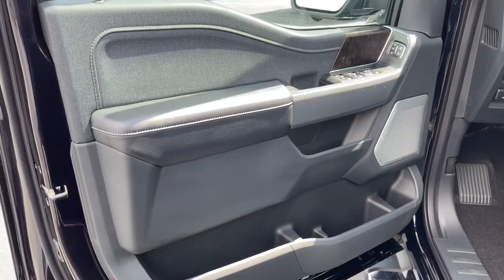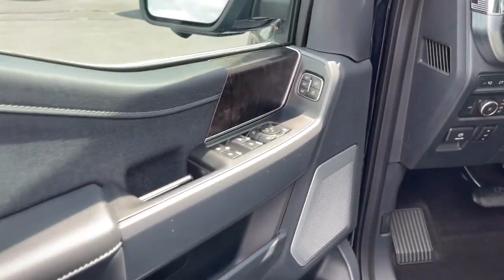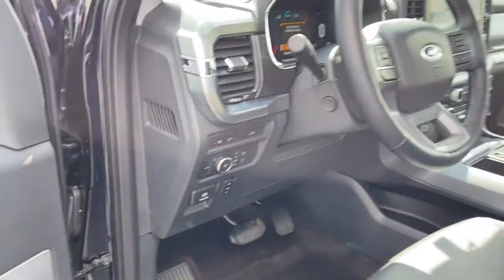2021 Ford F-150 London, Springfield, Columbus, Dayton, Hilliard, OH 21T232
Blue New 2021 Ford F-150 available in London, Ohio at Buckeye Ford. Servicing the Springfield, Columbus, Dayton, Hilliard, OH area.

Buckeye Ford
110 Us Highway 42

Recent Arrival! $1,000 off MSRP! 2021 Blue Metallic Ford F-150 Lariat 3.5L V6 EcoBoost 4WD This Ford F-150 has many features and is well equipped including, 2nd Row Heated Seats, 6 Chrome Running Board, Active Park Assist 2.0, BlueCruise Hands-Free Driving, Chrome 2-Bar Grille w/4 Minor Bars, Chrome Door & Tailgate Handles w/Body-Color Bezel, Chrome Single-Tip Exhaust, Chrome Skull Caps on Exterior Mirrors, Class IV Trailer Hitch Receiver, Connected Built-In Navigation, Equipment Group 502A High, Evasive Steering Assist, Extended Range 36 Gallon Fuel Tank, Ford Co-Pilot360 Active 2.0, Ford Co-Pilot360 Assist 2.0, Heated Steering Wheel, Integrated Trailer Brake Controller, Intelligent Adaptive Cruise Control w/Stop & Go, Intersection Assist, Lariat Chrome Appearance Package, Leather-Trimmed Bucket Seats, LED Projector w/Dynamic Bending Headlamps, Max Trailer Tow Package, Navigation system: SYNC 4 Connected Navigation (w/Free 90-Day Trial), Onboard 400W Outlet, Power Glass Sideview Mirr w/Chrome Skull Caps, Power Tailgate, Power Tilt/Telescoping Steering Column w/Memory, Pro Trailer Backup Assist, Radio: B&O Sound System by Bang & Olufsen, Rain-Sensing Wipers, Speed Sign Recognition, Twin Panel Moonroof, Universal Garage Door Opener, Wheels: 18 Chrome-Like PVD.brbrbrOur best price on this F-150 features the Allstate 120 month/100,000 initial miles limited powertrain warranty.brBuckeye Ford has been selling and servicing customers in London, Columbus, Springfield, Dayton, Grove City, Galloway, Plain City, Hilliard, Delaware, Dublin, Urbana and the surrounding communities for 30 years. We carry all makes and models including new and used Ford trucks, cars, vans, Super Duty trucks. F-150s, F-250s, Rangers, Ecosports, Taurus, Fusion, Focus, Escape, Edge, Explorer, Expedition, Mustang, Fiesta and a wide selection of other pre-owned cars such as Dodge, Jeep, Nissan, Chevrolet, Buick, GMC, Hyundai, RAM, Chrysler, Honda, Toyota, Kia. WE WILL BUY YOUR CAR EVEN IF YOU DON'T BUY ONE FROM US! ALL TRADES WELCOME! Price does not include tax, title and document fees.  Not all customers qualify for all rebates. Price includes: $1000 - Retail Trade-In Assistance Bonus Cash. Exp. 10/04/2021
Navigation system: SYNC 4 Connected Navigation (w/Free 90-Day Trial),Equipment Group 502A High,Ford Co-Pilot360 Active 2.0,Ford Co-Pilot360 Assist 2.0,Lariat Chrome Appearance Package,Max Trailer Tow Package,7 Speakers,AM/FM radio: SiriusXM with 360L,Radio data system,Radio: AM/FM SiriusXM w/360L,Radio: B&O Sound System by Bang & Olufsen,Radio: B&O Unleashed Sound System by Bang & Olufsen,Air Conditioning,Automatic temperature control,Front dual zone A/C,Rear window defroster,Memory seat,Pedal memory,Power Driver's Seat,Power steering,Power windows,Remote keyless entry,Steering wheel mounted audio controls,Universal Garage Door Opener,Power Tilt/Telescoping Steering Column w/Memory,Traction control,4-Wheel Disc Brakes,ABS brakes,Dual front impact airbags,Dual front side impact airbags,Emergency communication system: SYNC 4 911 Assist,Front anti-roll bar,Front wheel independent suspension,Low tire pressure warning,Occupant sensing airbag,Overhead airbag,Twin Panel Moonroof,Power Tailgate,Brake assist,Electronic Stability Control,Exterior parking camera rear: With Dynamic Hitch Assist,Auto High-beam Headlights,Delay-off headlights,Fog Lamps,Fully automatic headlights,Panic alarm,Security system,Intelligent Adaptive Cruise Control w/Stop & Go,Speed control,6 Chrome Running Board,Auto-dimming door mirrors,Bumpers: chrome,Chrome 2-Bar Grille w/4 Minor Bars,Chrome Door & Tailgate Handles w/Body-Color Bezel,Chrome Single-Tip Exhaust,Chrome Skull Caps on Exterior Mirrors,Heated door mirrors,LED Projector w/Dynamic Bending Headlamps,LED Sideview Mirror Spotlights,Power door mirrors,Power Glass Sideview Mirr w/Chrome Skull Caps,Rear step bumper,Turn signal indicator mirrors,360 Degree Camera,Active Park Assist 2.0,Adjustable pedals,Auto-dimming Rear-View mirror,BlueCruise Hands-Free Driving,Compass,Connected Built-In Navigation,Driver door bin,Driver vanity mirror,Evasive Steering Assist,Front reading lights,Heated Steering Wheel,Illuminated entry,Interior Work Surface,Intersection Assist,Onboard 400W Outlet,Outside temperature display,Overhead console,Passenger vanity mirror,Rear reading lights,Rear seat center armrest,Speed Sign Recognition,SYNC 4 w/Enhanced Voice Re